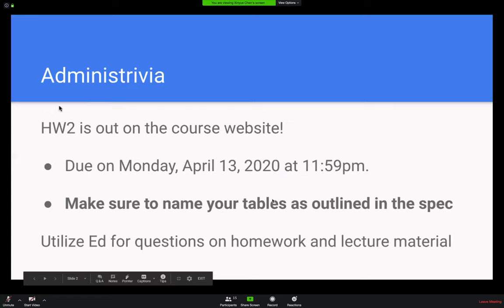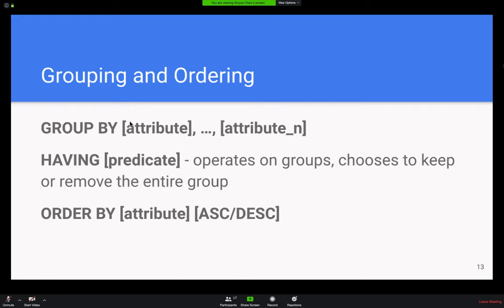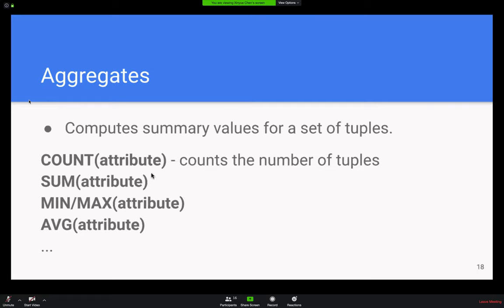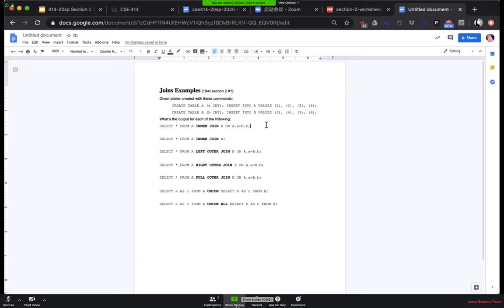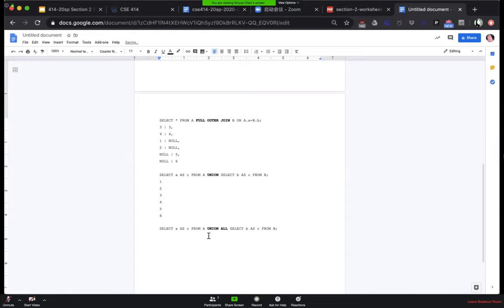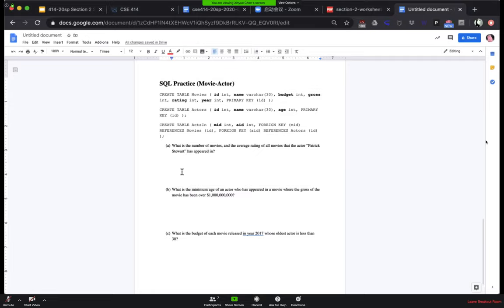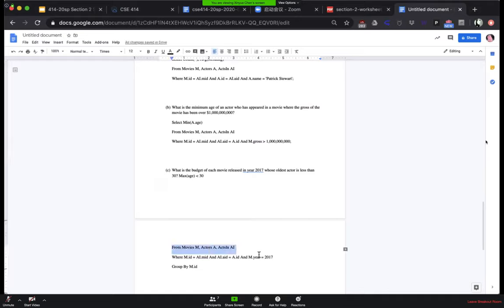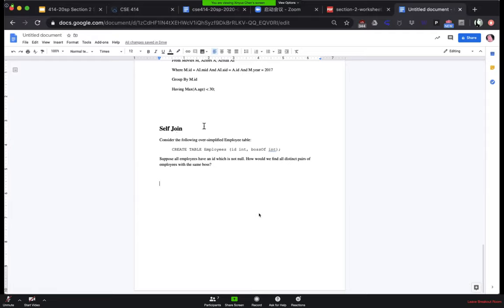CSE414 lab2 SQL practice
University Of Washington: CSE 414 Database System

IMPORTANT
-- Before taking this class, you need to have basic programming knowledge and maybe some data structure knowledge.
— Introduces database management systems and writing applications that use such systems; data models, query languages, transactions, database tuning, data warehousing, parallelism.

This Class
— This lab session that practice some SQL queries.